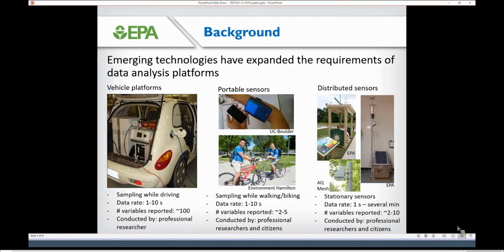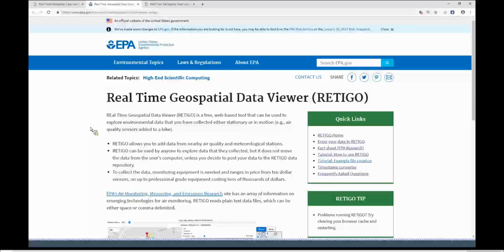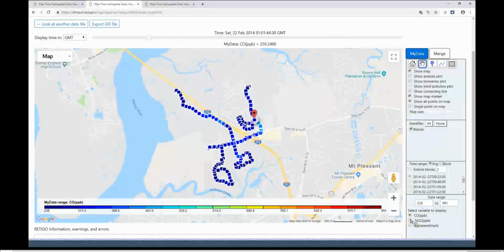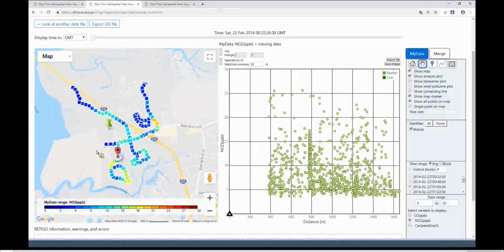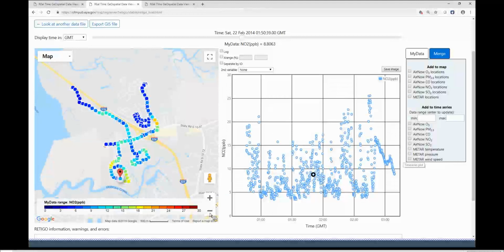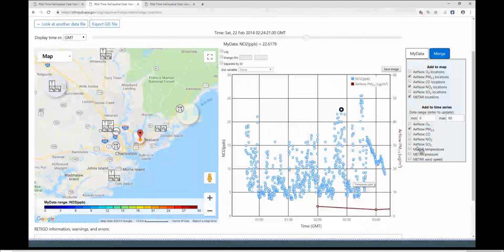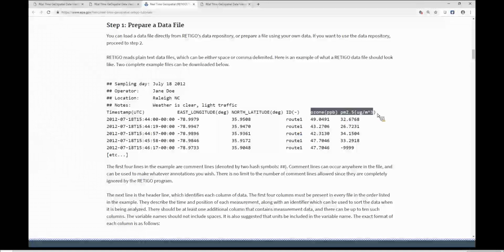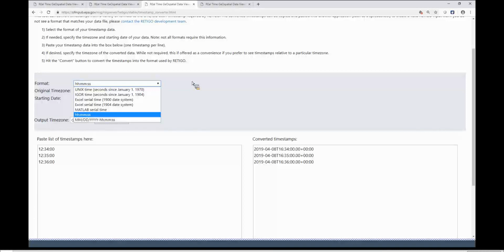Tutorial on how to use EPA’s Real Time Geospatial Data Viewer (RETIGO)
REal TIme Geospatial Data Viewer (RETIGO) is a free, web-based tool that can be used to explore environmental data that you have collected either stationary or in motion (e.g., air quality sensors added to a bike). This video provides a recorded webinar training explaining how to use RETIGO for data exploration.